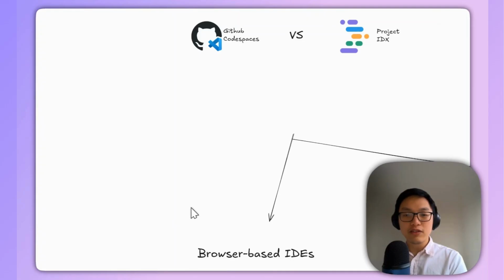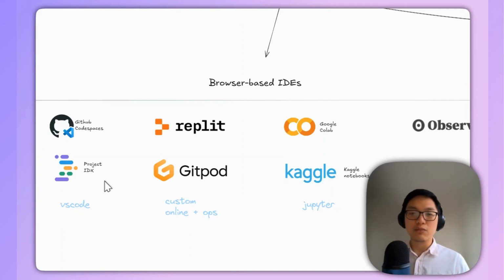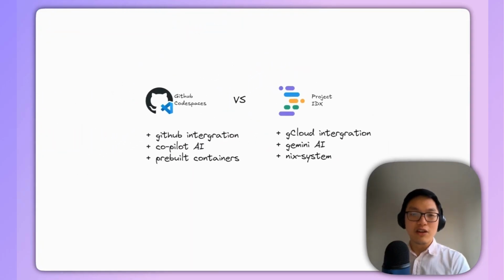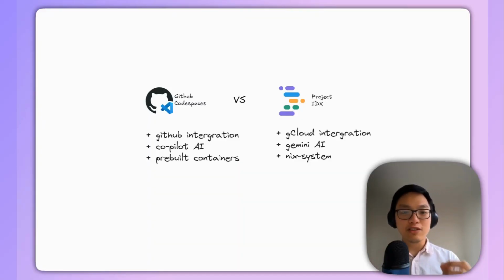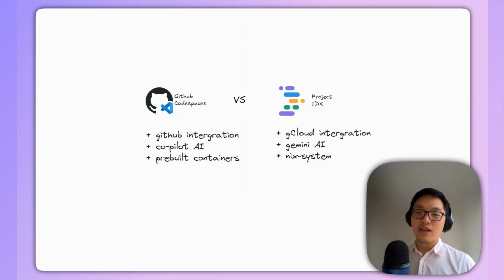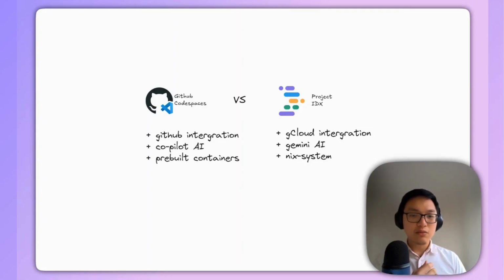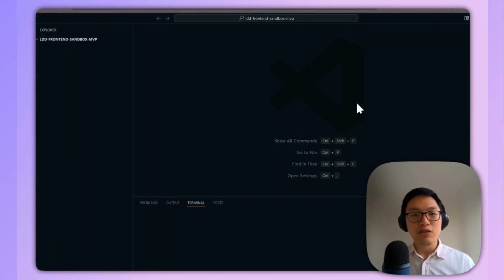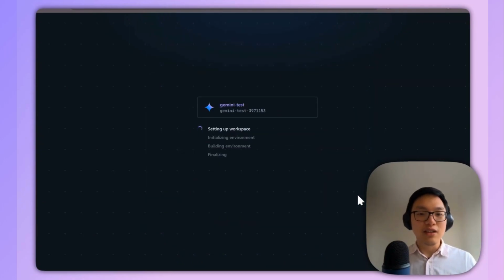Github Codespaces vs Project IDX ? Battle of the IDEs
Both Project IDX and GitHub Codespaces offer cloud-based development environments, but with key differences. IDX, backed by Google, boasts a massive 1 million token context window for AI-assisted coding and seamless integration with Google Cloud.

For a new developer or someone learning to code, which shoud I go for?